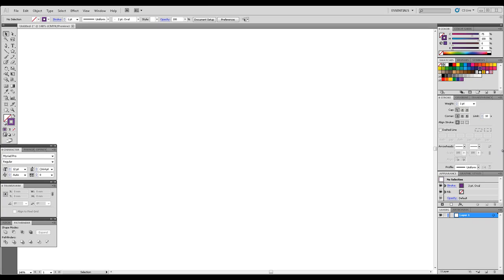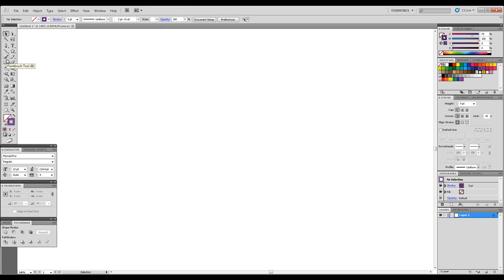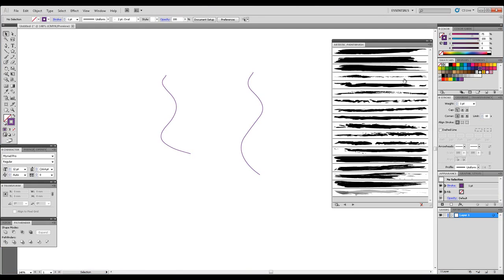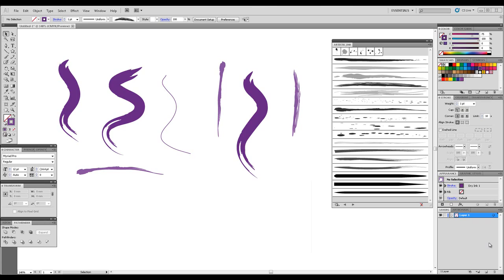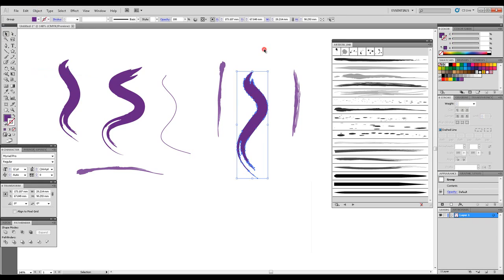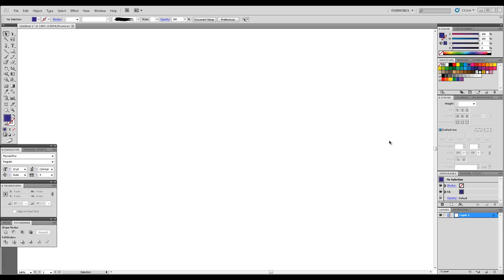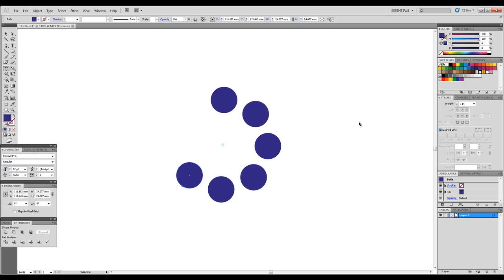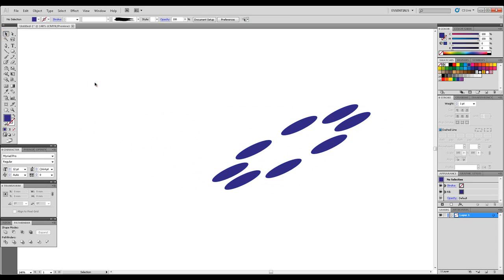035 Pencil Brush Eraser & Rotate